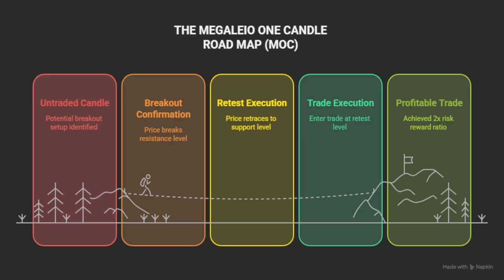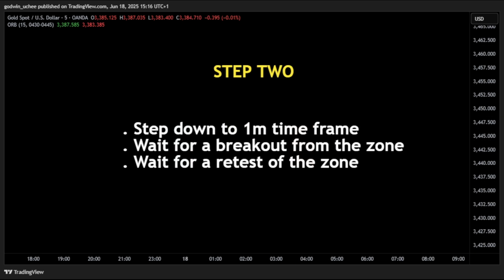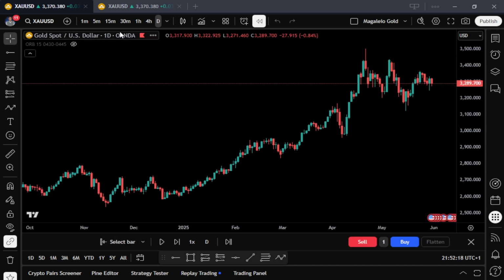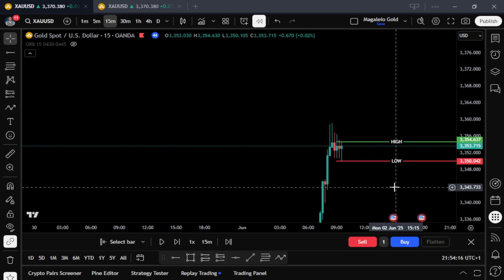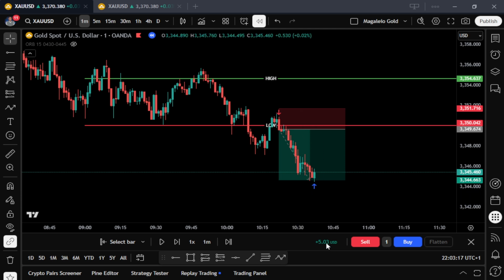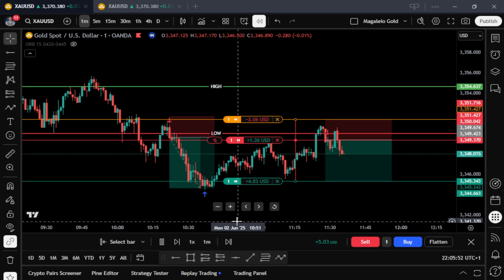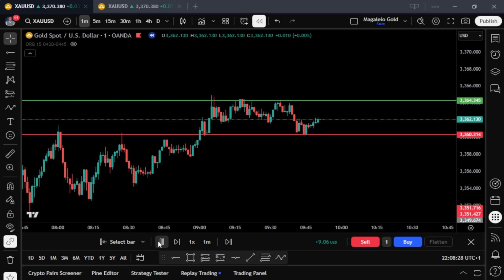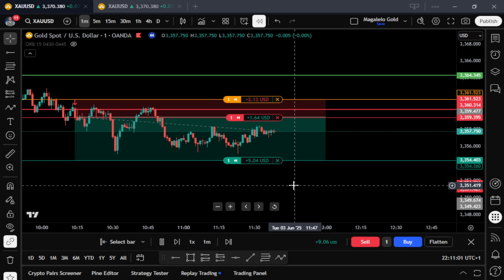FOREX TRADING STRATEGY - 90% ACCURACY | MEGALEIO ONE CANDLE (MOC)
This is one of the simplest but most accurate trading strategies developed and inspired by the Holy Spirit. If carefully understood and practiced, it would keep you profitable in the forex game, especially on the XAUUSD pair, where it has been tested.

Note that trading comes with risk, and as such, you should apply proper risk management when executing your trades.

Follow us on all social media platforms @megaleiofx